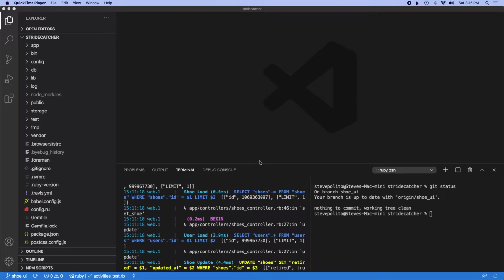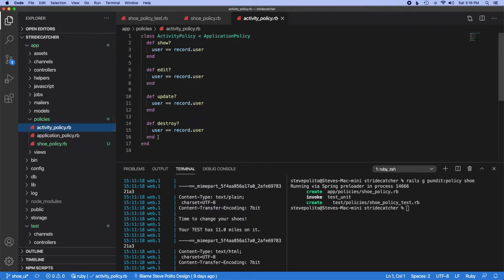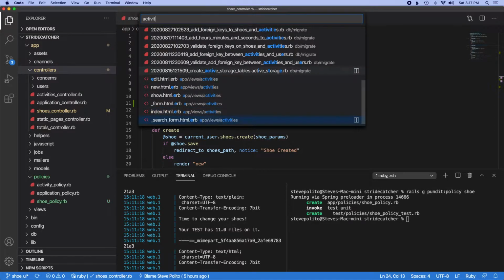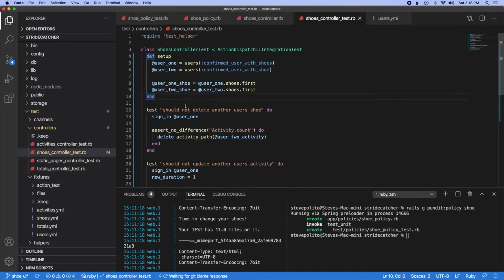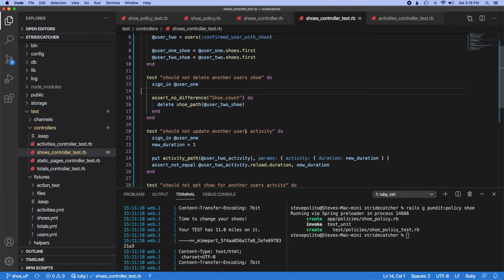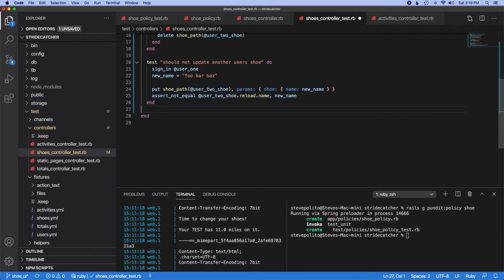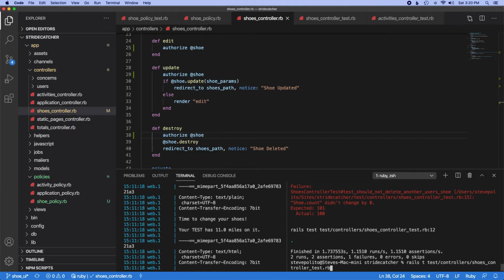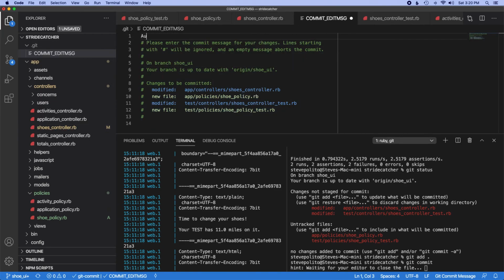Authorize Shoes Controller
In this video, we ensure a user can update or delete another user's shoes.